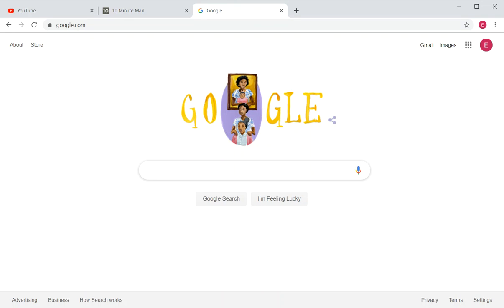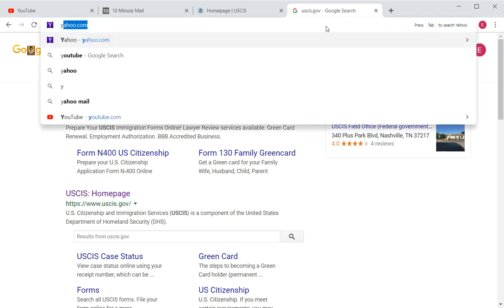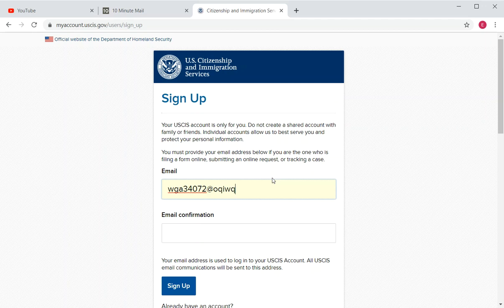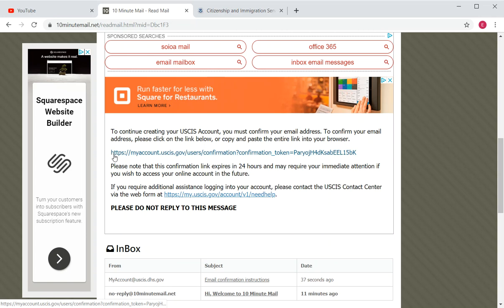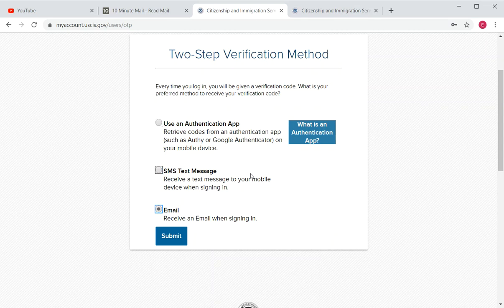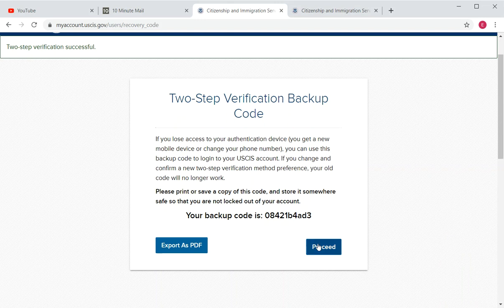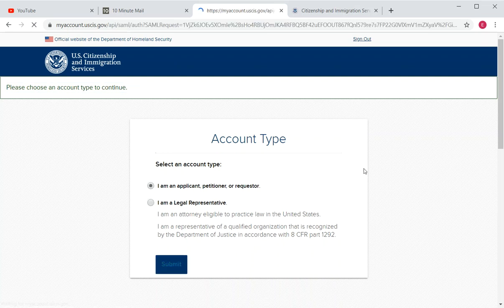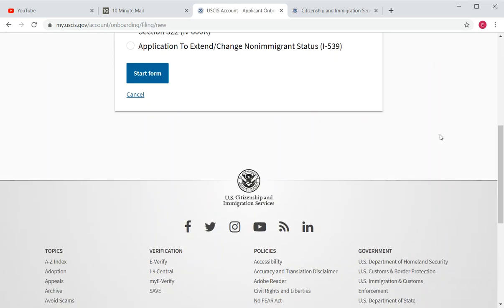How to create an USCIS online account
This is video tutorial on how to create an account in USCIS.gov
This tutorial will show you the steps on how to create an online account to submit an immigration form online. This account can also be used to check the status of forms that were already submitted.

We hope this video is of help to you.

Your feedback will help us make more and better videos about other issues in the ELIS website.

Our first video had a lot of success. This channel gained +100 followers and more than 30,000 views. Each view helped someone complete a form online. For this reason, we have decided to create more videos and keep helping out more immigrants that are eager to reach the American Dream.

Bitcoin: 1JGPpzarAJpVPB5RtAk46r6SsGPhCBK2dz
Etherium: 0xd051Ff39AAcA09f8A69a6668cFFe9d90174955F1
Litecoin: LhrwMe6RDN8oTjPTEhrXGqMmtYhoCsPEAc